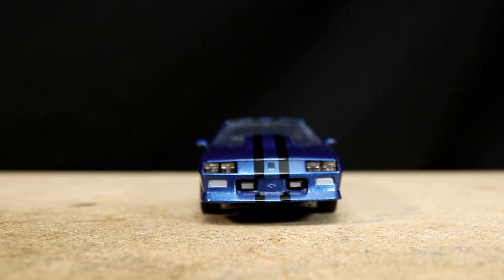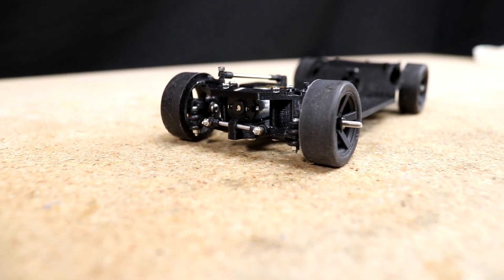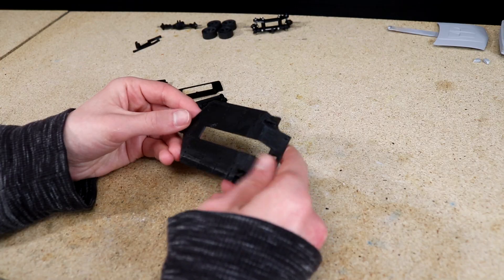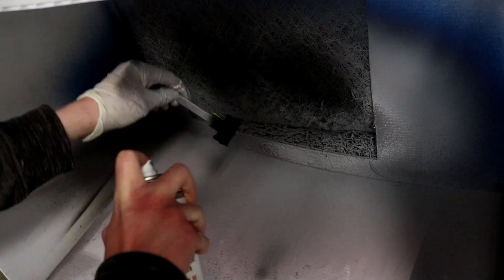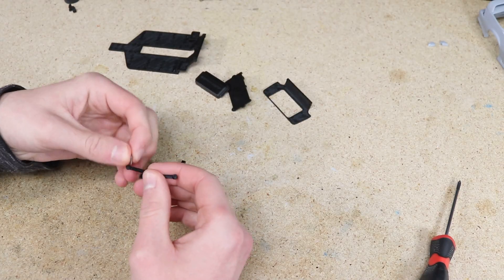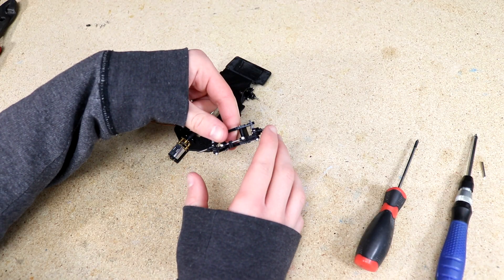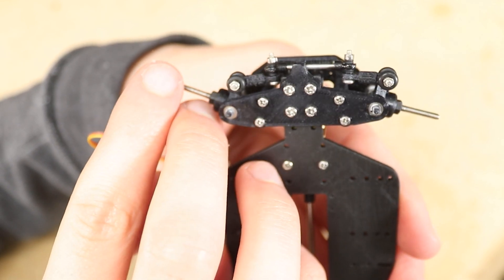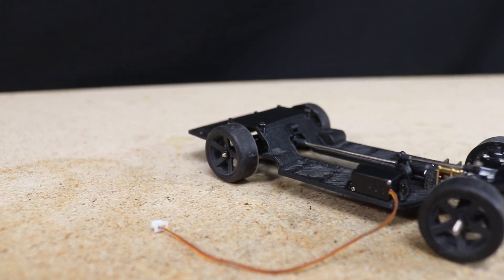Building a 1/25 Scale 1991 Camaro Model Kit Into a RC Car Part 2: Assembling the Chassis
The build continues! In this video I assemble the custom 3D printed chassis I'm using for the 1/25 scale 1991 Chevy Camaro build. It's a perfect fit and will provide a great base for this build. You can find the STL files and hardware kits linked below. If you plan on building one of these chassis', refer to this in depth tutorial video I made previously

If you'd like to build a similar car, here are links to the files and products used.